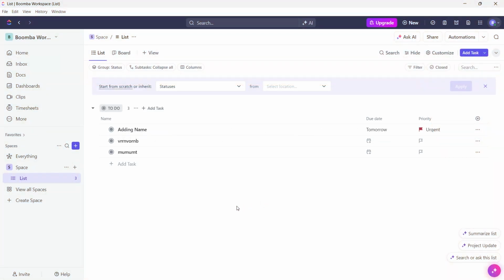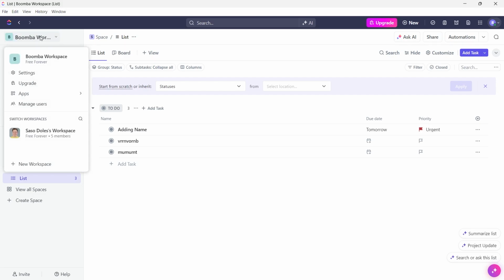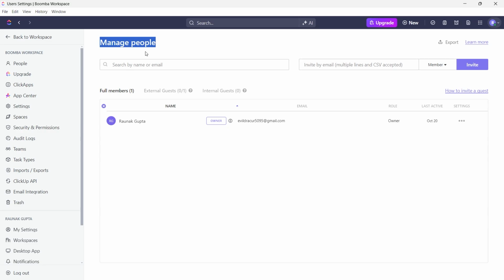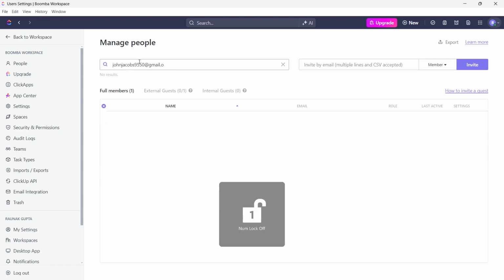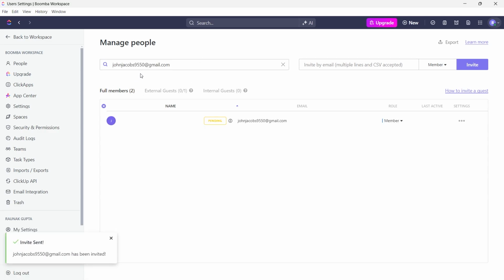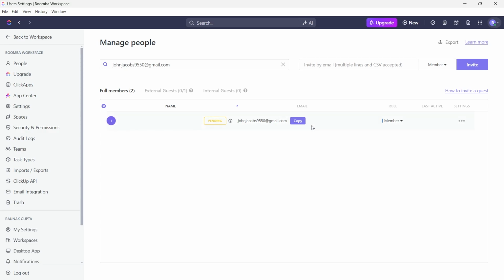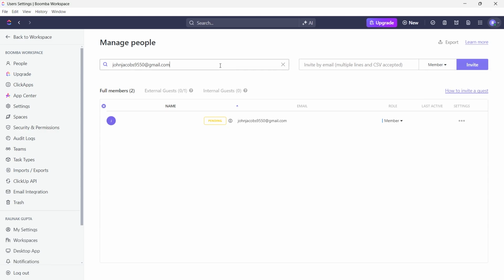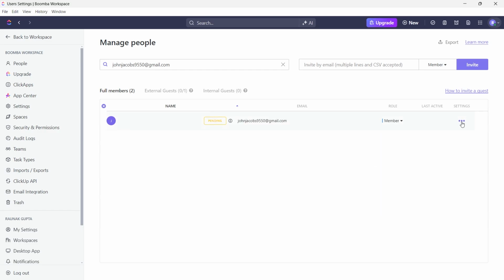How to Add Members in ClickUp (Step-by-Step)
How to Add Members in ClickUp
In this video, we’ll show you how to add a task in ClickUp step-by-step. We’ll guide you through accessing your workspace, selecting the option to create a new task, and customizing it with details like due dates, assignees, and priorities. Follow along to easily create and organize tasks in ClickUp!